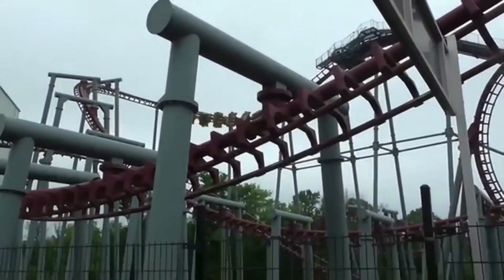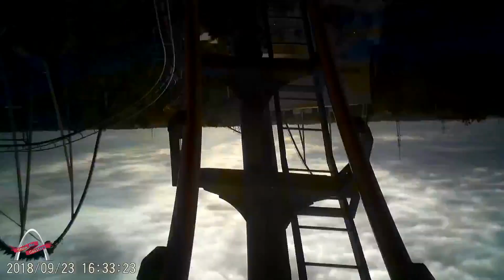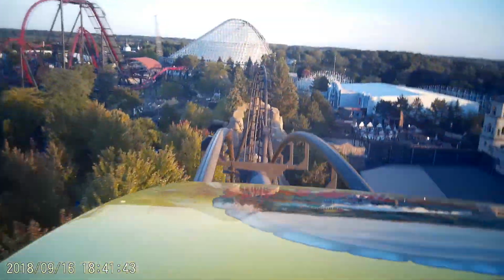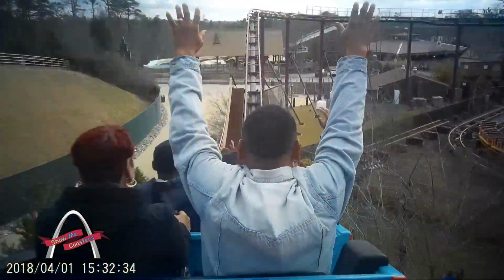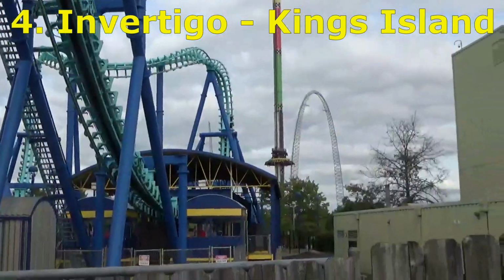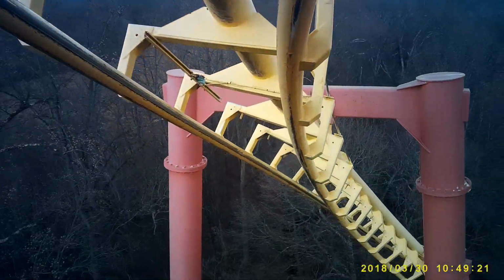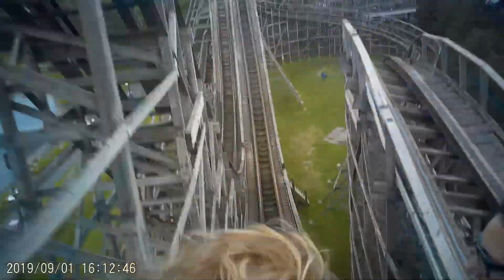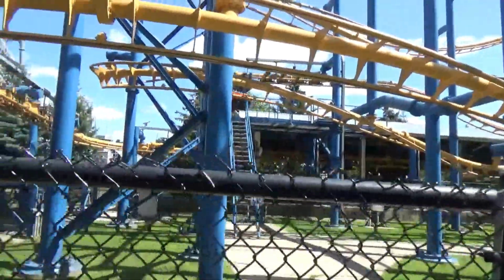10 Most Painful Coasters We Have Ridden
Video Credits:  CoasterNick3157 for Firehawk On ride POV